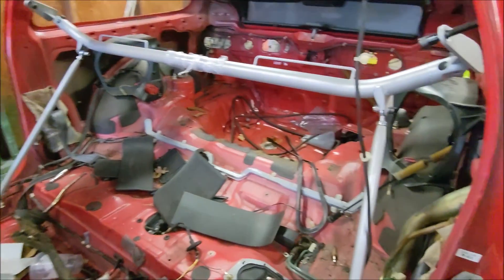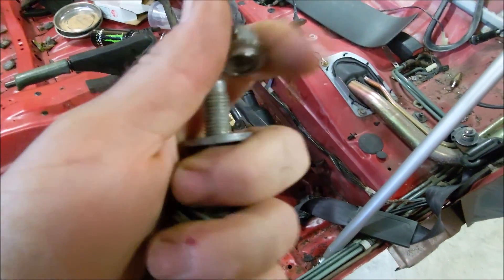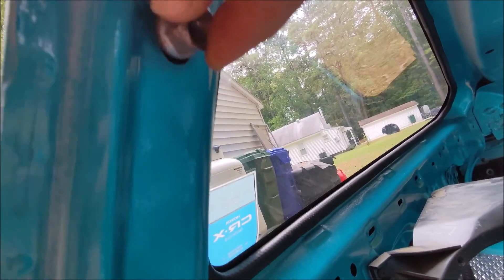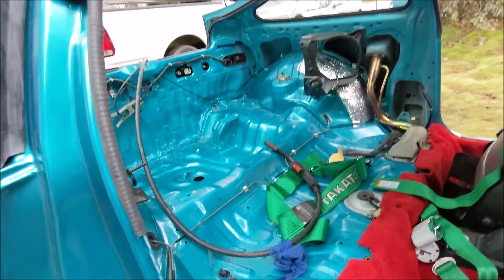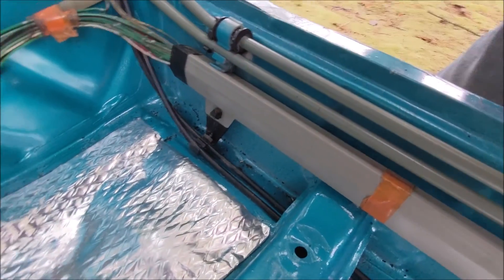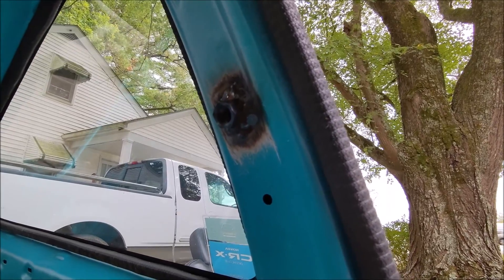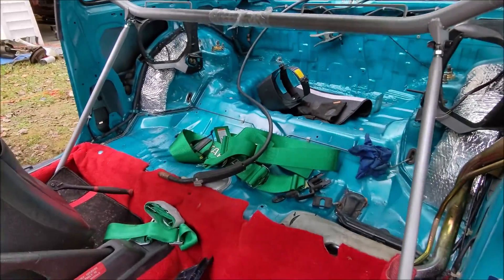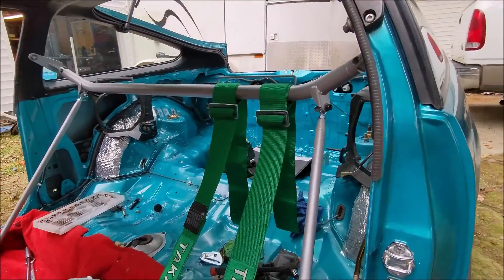Installing a BLOX harness bar into a CRX with door mounted seat belts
The stock door mounted seat belts are heavy, old, and potentially don't work anymore, so I'm installing a racing harness bar in my track CRX, but the harness bar was made for CRXs that came with pillar mounted seat belts, so some modification is required.  I am not responsible for the result of the choices you make for your own vehicle.

Song: "Flying High" by FREDJI